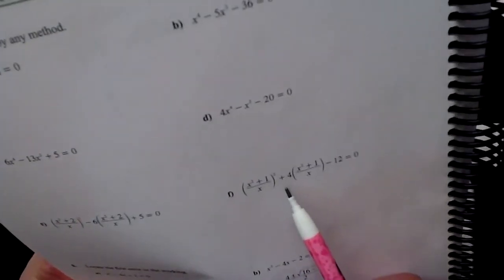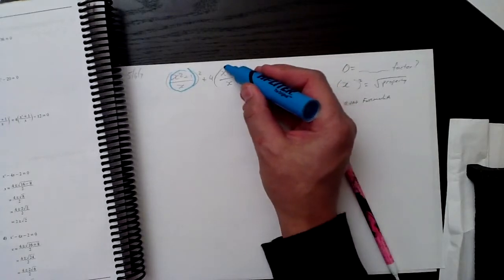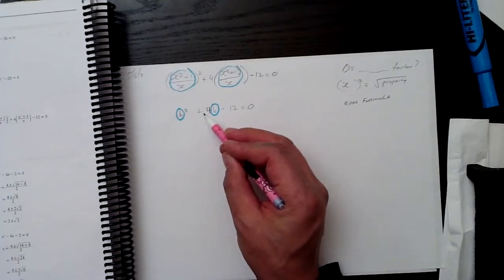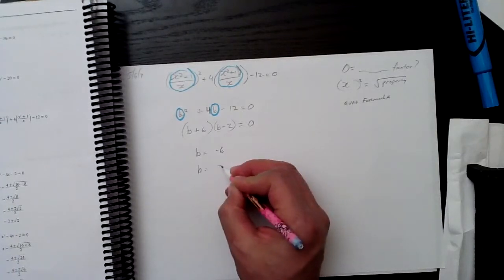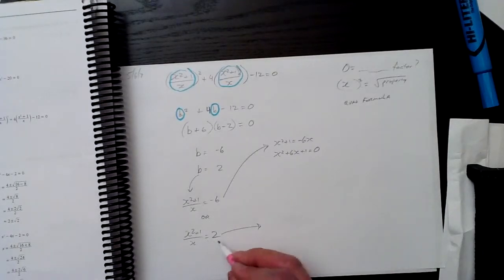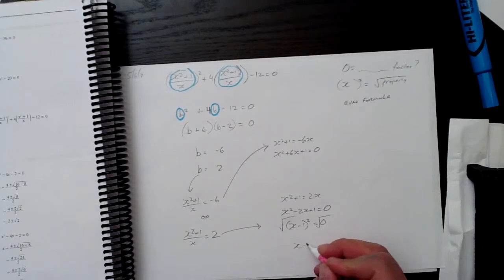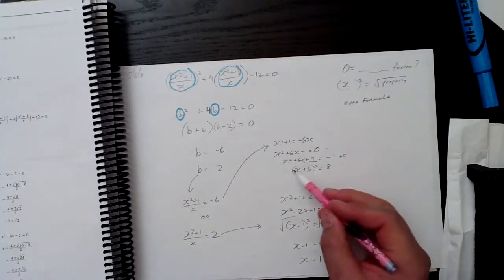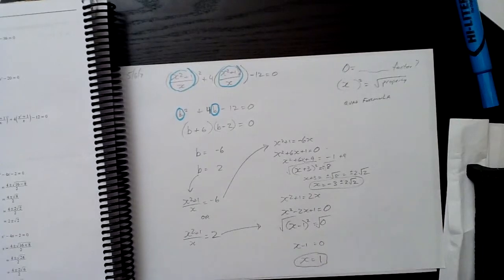PREC 11 6.3 p283 5,6,7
Solving quadratics by any available means.